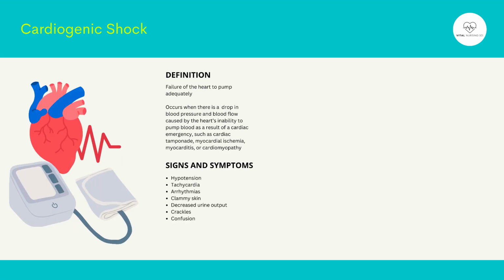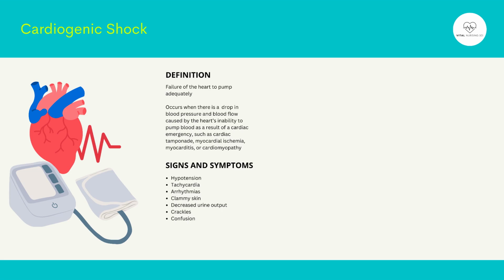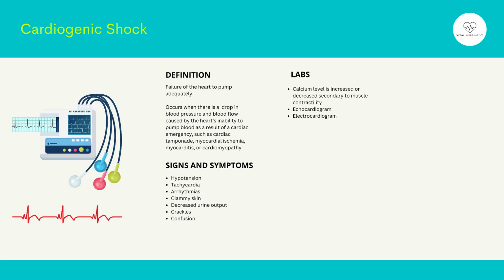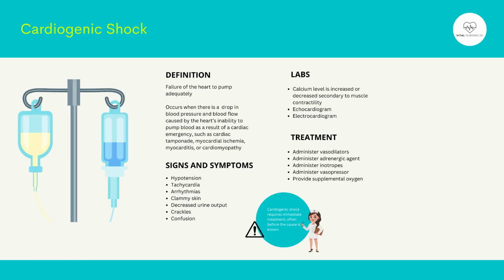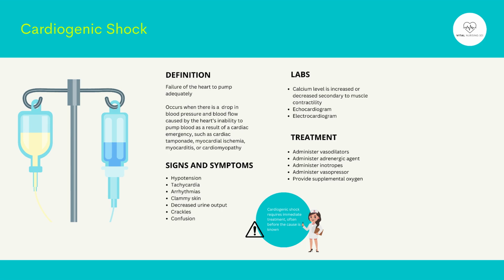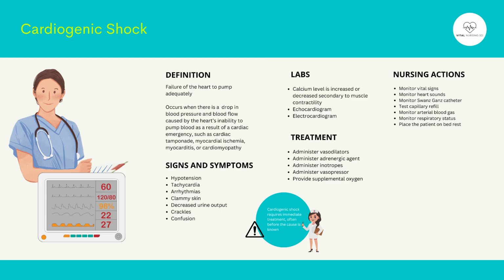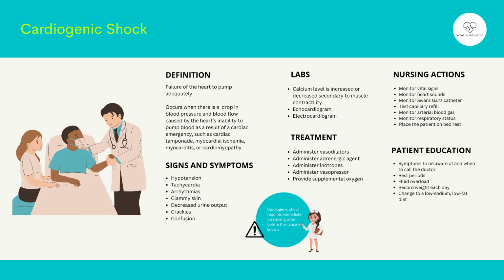Type 2 Diabetes Nursing - NCLEX Medical Surgical Nursing RN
Learn everything you need to know about Type 2 Diabetes and its significance in nursing.

Discover the key symptoms and risk factors, and get an overview of effective management and treatment options for patients. We'll cover the role of insulin and beta cells, the impact of elevated blood sugar levels, and important criteria for diagnosing diabetes through various tests.

Understand the importance of maintaining ideal body weight, regular blood glucose monitoring, and key medications like oral sulfonylureas, biguanides, and thiazolidinediones.